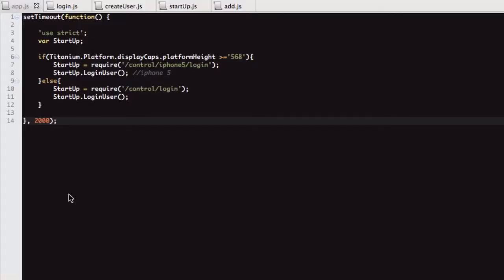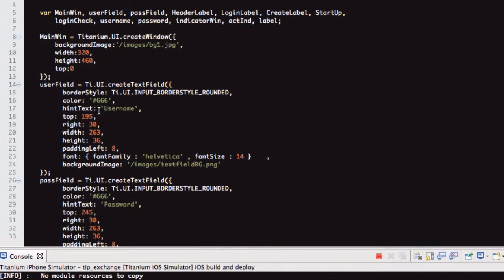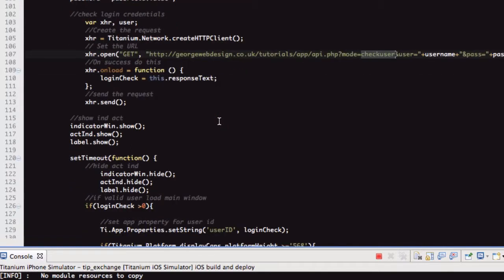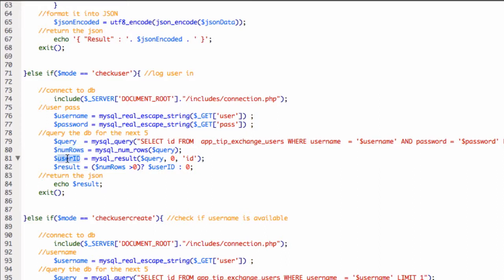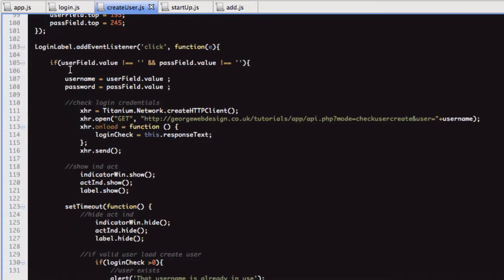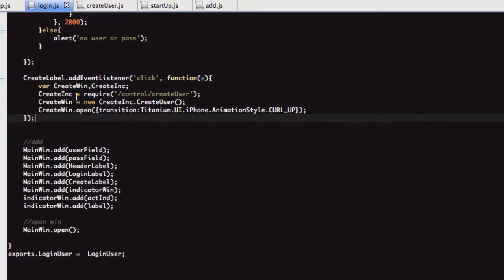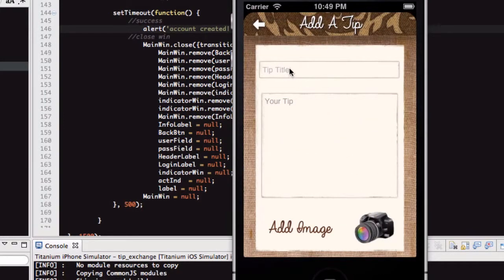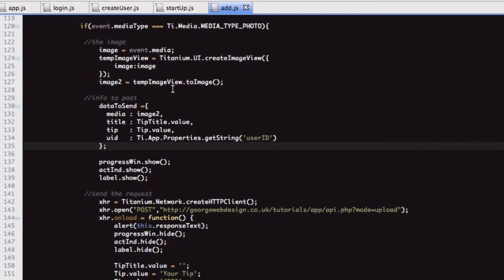Building An iPhone App Using Appcelerator Titanium Part 7 - Create User Accounts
In this part i will show you how to create user accounts and set app properties in order to store the current users id.